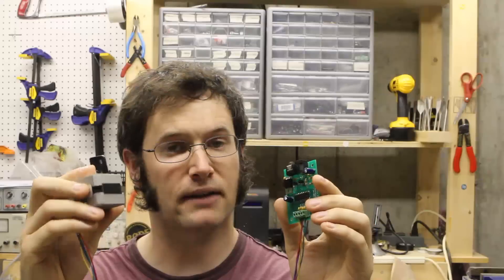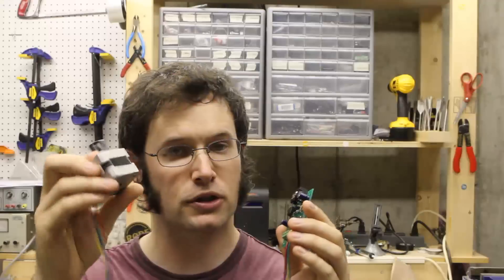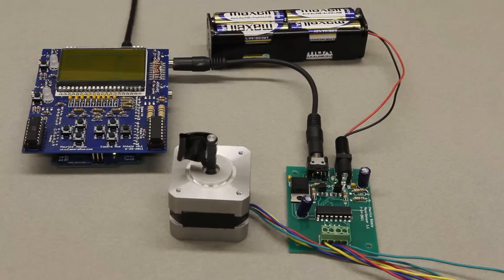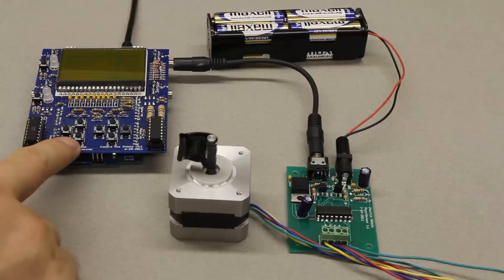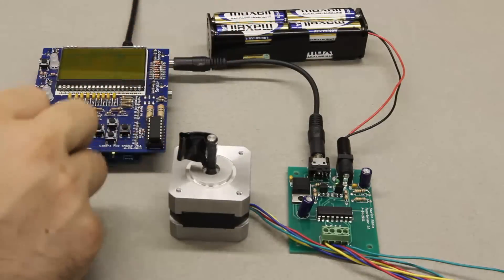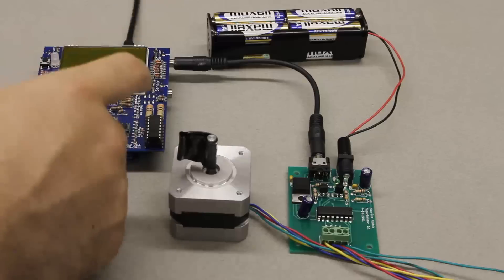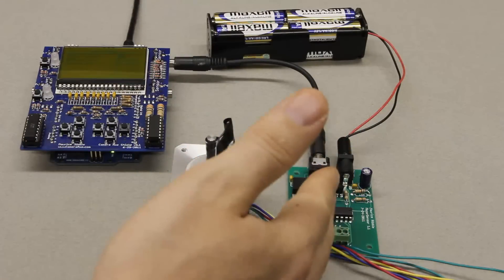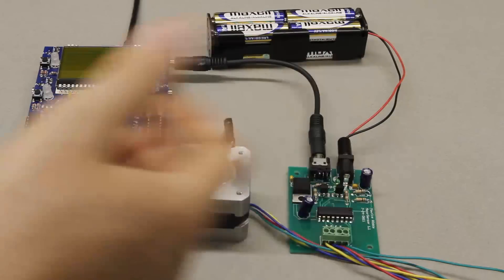TPB #16 - Camera Axe Motor Sensor Contest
With this competition I'm focusing community attention on getting better motor controller support into the Camera Axe 5 sooner, while rewarding the winner with some free hardware. I now have a working Camera Axe motor sensor prototype and I'm looking for help making it more useful for photographers. Why would you want to connect one or two motors to the Camera Axe? Well, this would let you control a pan/tilt head and automate taking very high resolution panoramas, or you could put your camera on a rail and take very cool time-lapse photos. Those are just two ideas out of a very very flexible tool.

The person who gives what I judge to be the most help contribution related to the Camera Axe motor sensor will win two motor sensors with motors from the Camera Axe store when they are released, or $100 credit to buy whatever you want on the store.